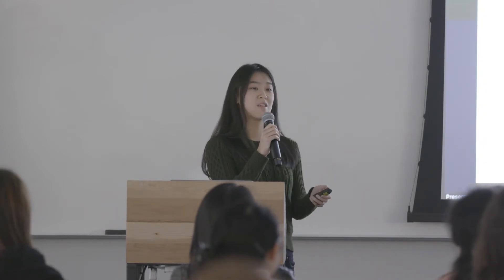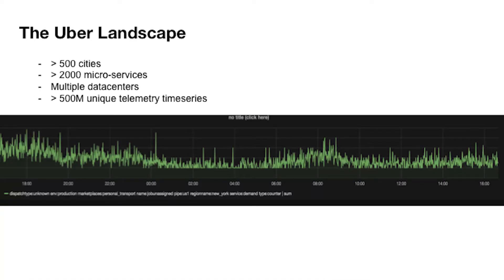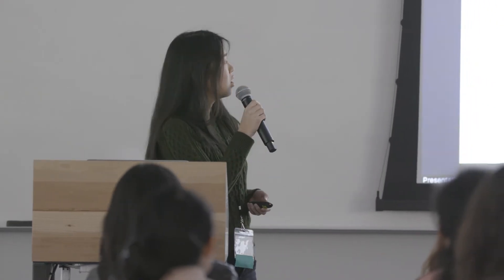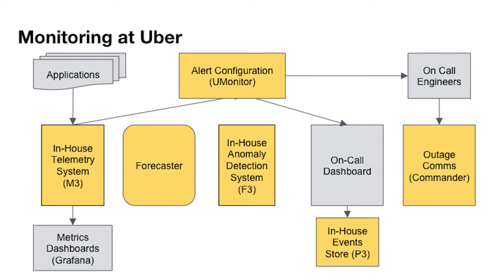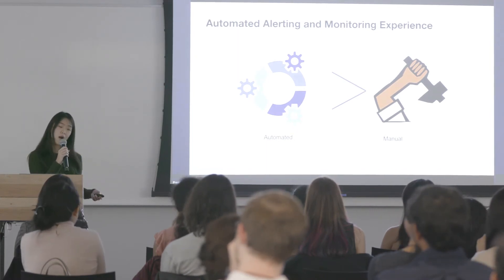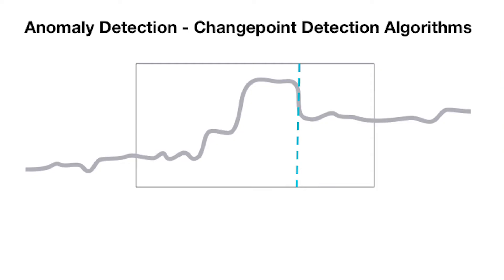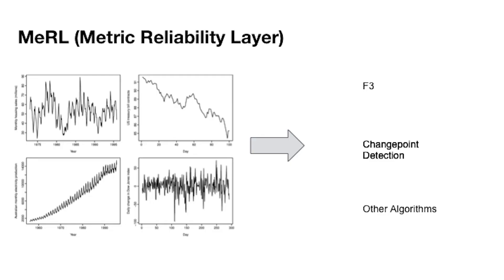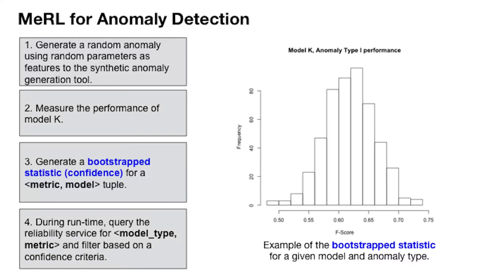Uber Technology Day: Automatic Algorithm Selection for Anomaly Detection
Yiren Lu, a New York City-based software engineer on Uber’s Observability Operations team, presented on how Uber is automating anomaly detection through a recent project called Metric Reliability Layer (MeRL) to better determine whether an algorithm will track bugs, outages, and other high tech hiccups with a high probability of accuracy.